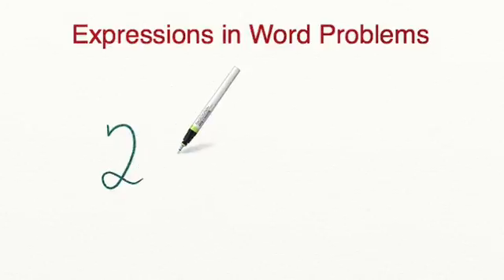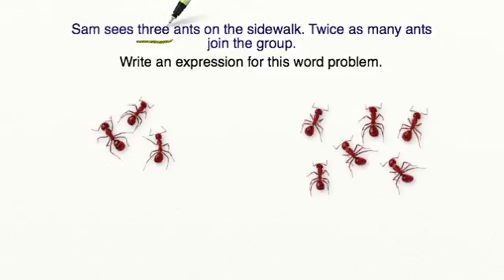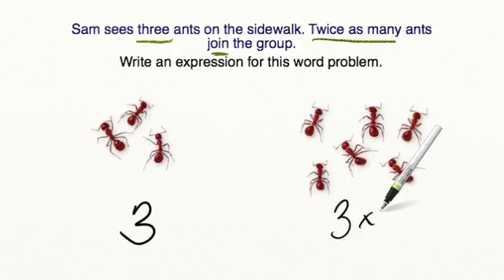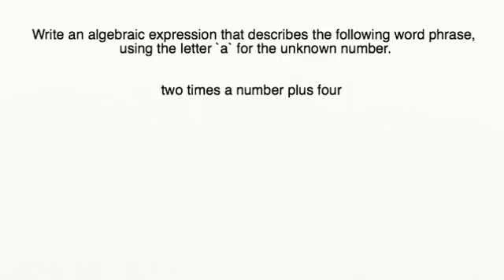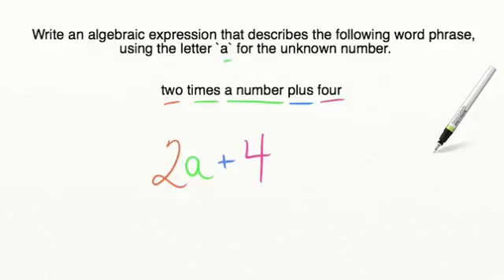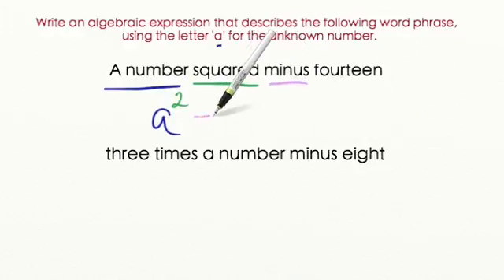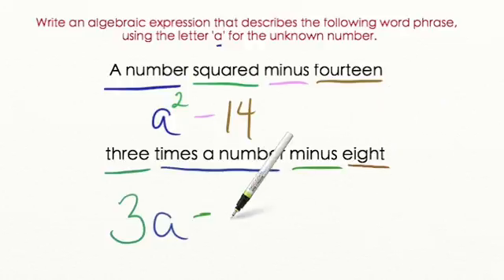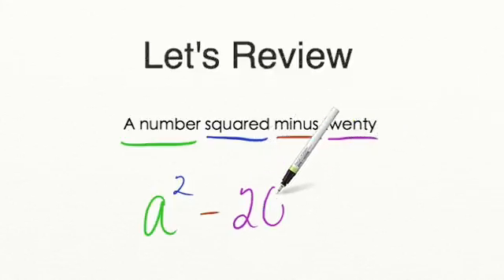AdaptedMind Math - Expressions from Word Problems Lesson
Students learn how to write expressions based on word problems.